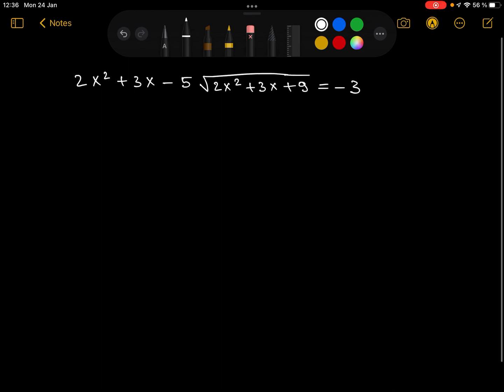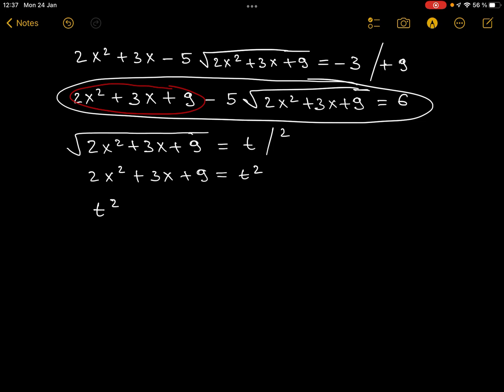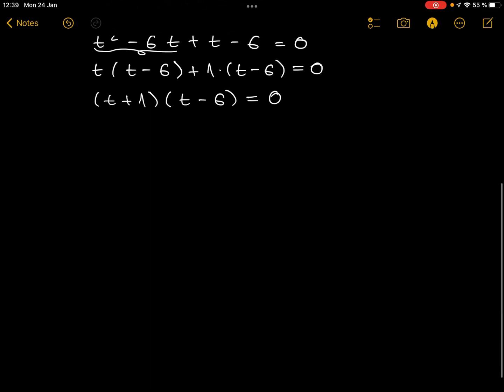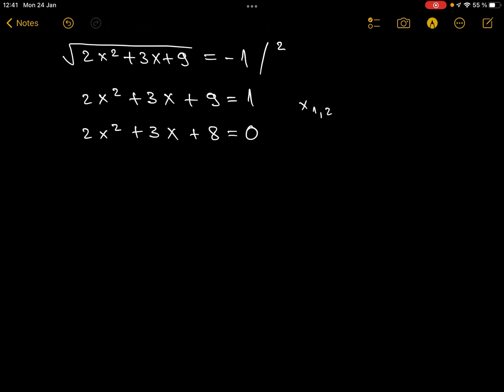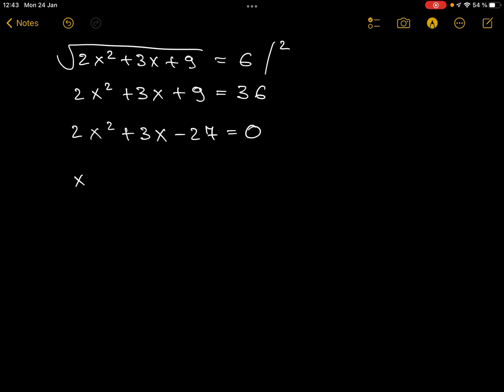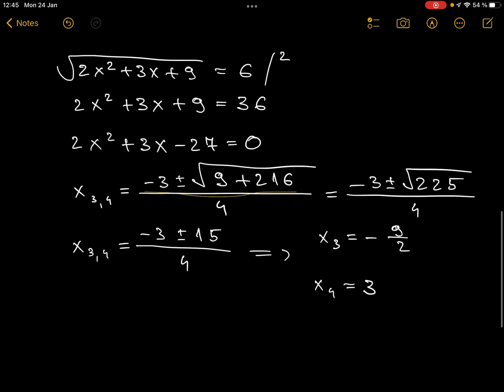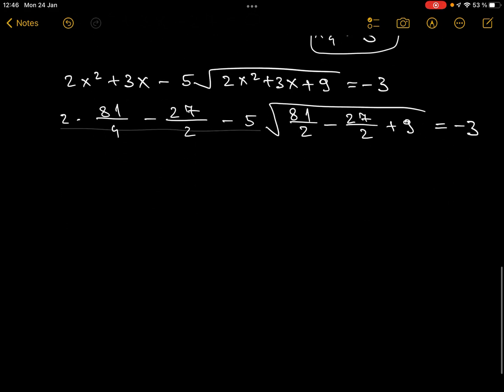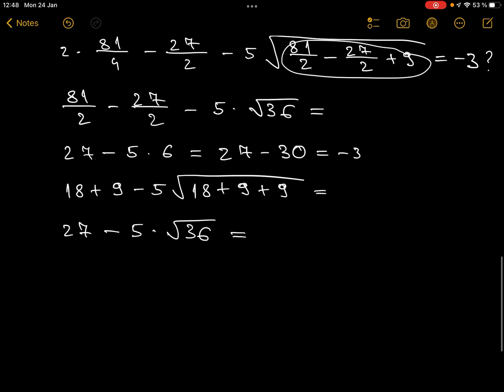An easy radical equation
Try the problem yourself first (: